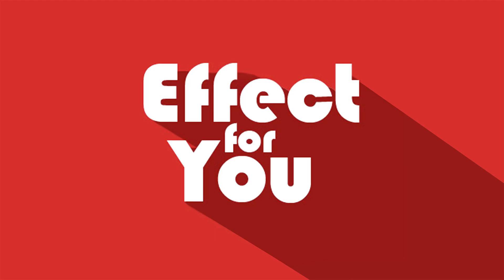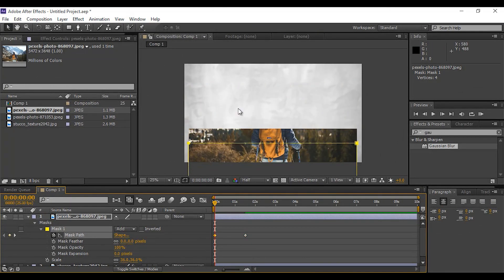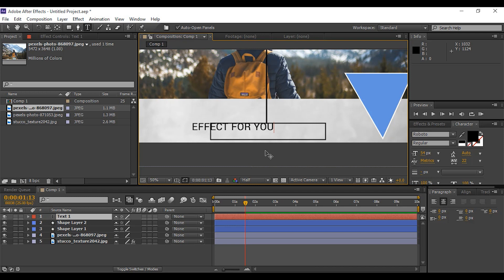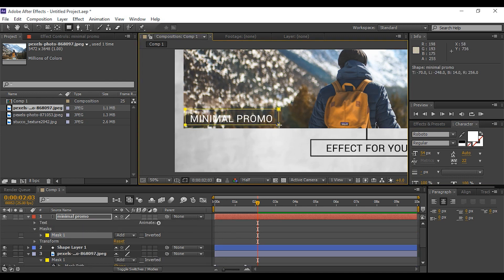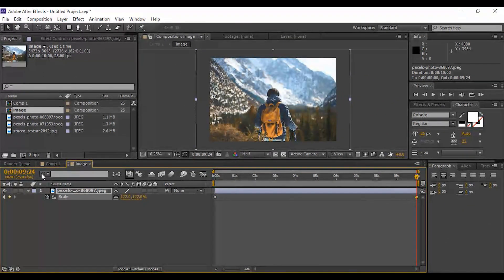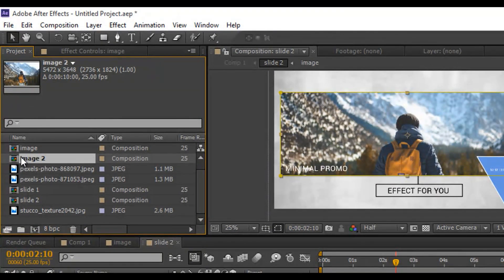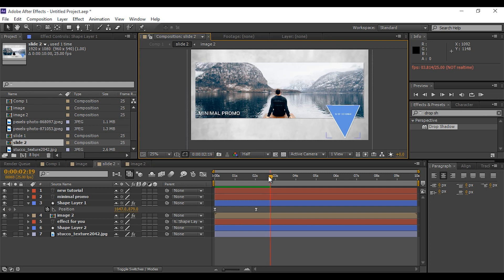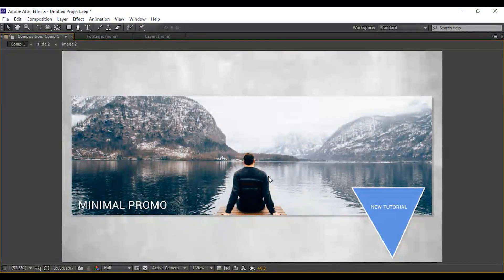Minimal Promo slideshow in After Effects | After Effects Tutorial 2018 | Effect for You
Hey everyone, welcome to another after effects tutorial. today we are creating minimal promo slideshow in after effects. Hope you like the tutorial.